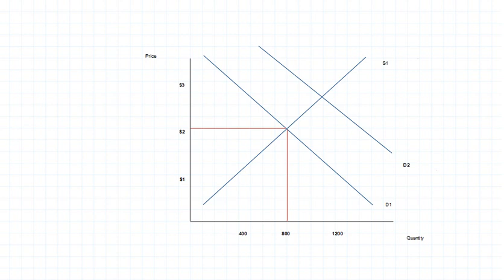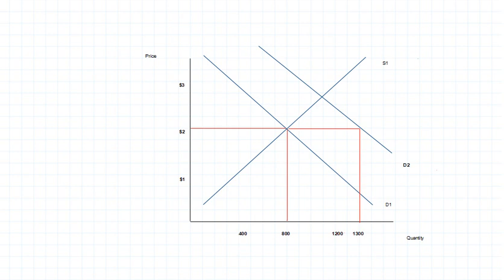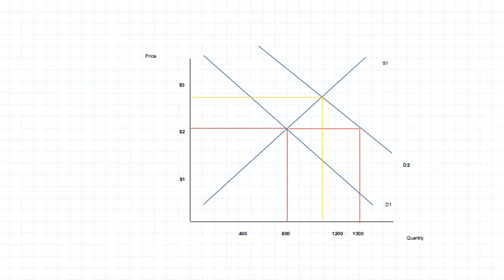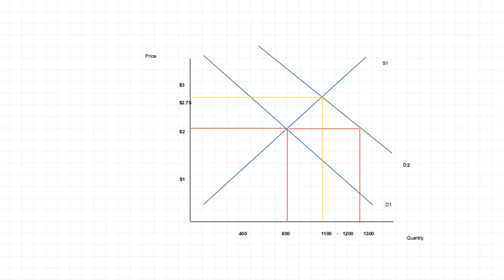Supply and Demand Scenario: Change in Price Expectations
Here are eight scenarios affecting the market for 2% milk in Phoenix.  In each case, begin with a market equilibrium of $2 and 800 liters. Decide which curve is affected, which way it shifts, and what the new equilibrium will be. The actual numerical values are immaterial, the direction of the change is what is important.
a) Supermarket workers win a wage increase.
b) A new grocery store opens in Phoenix.
c) Rumors abound among consumers that milk prices are going to rise very soon.
d) The price of cornflakes falls (assume that 2% milk and cornflakes are complements).
e) The price of skim milk falls (assume that skim and 2% milk are substitutes).
f) A new income tax cut goes into operation with immediate effect.
g) A technological improvement means that less milk is lost in processing than before.
h) The population of Phoenix starts to grow as Winter visitors arrive from colder climates